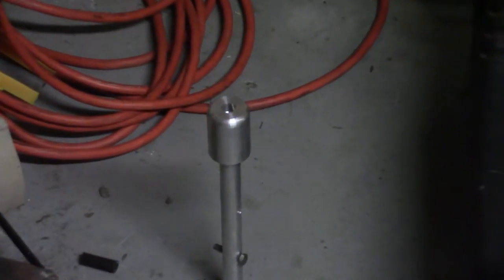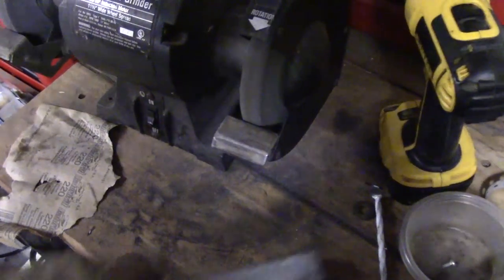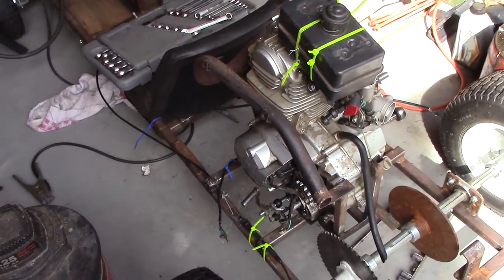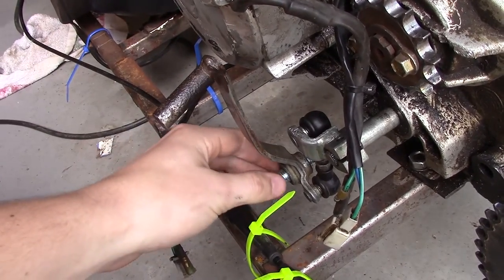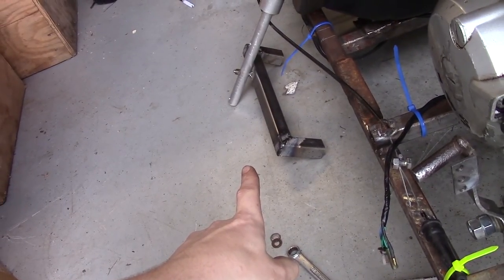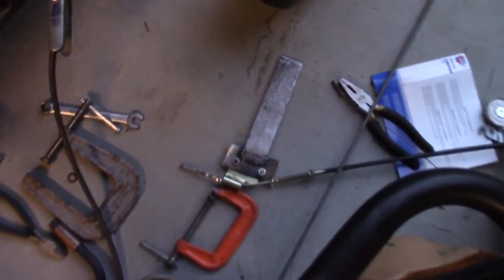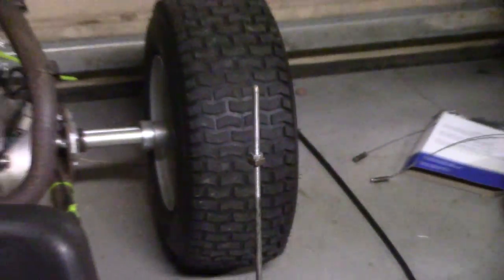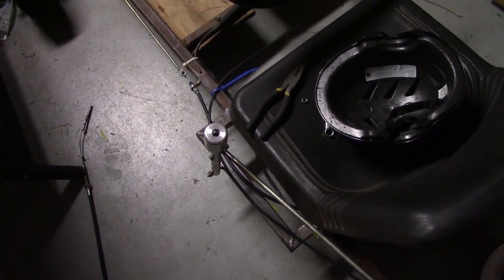15 HP 5-Speed Go Kart Build Part 7- Shifter Linkage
Making it shift gears! Not too much action in this video- I've been super busy with other stuff. It's in 1080p 60fps though!